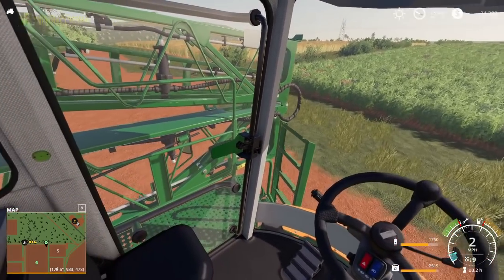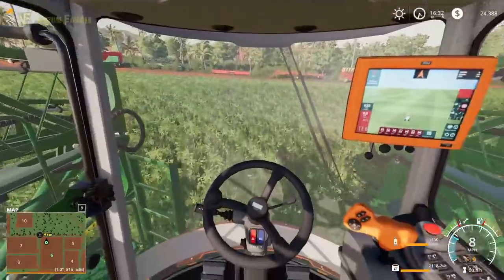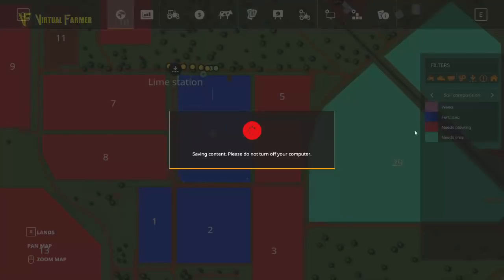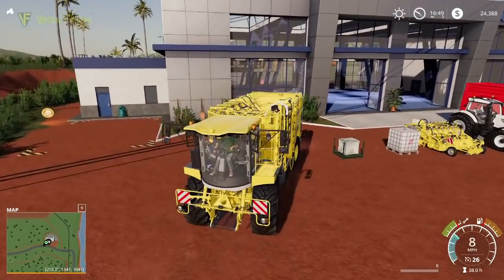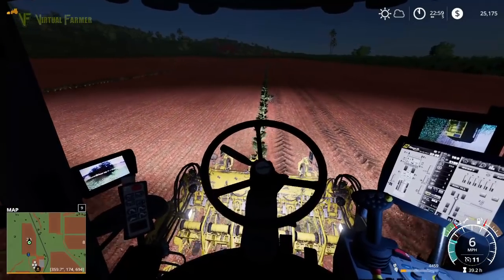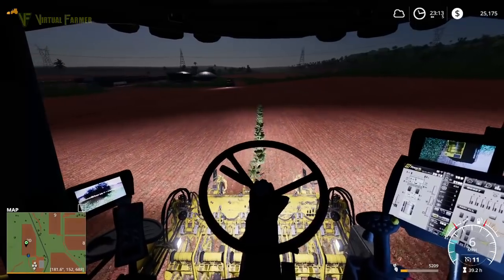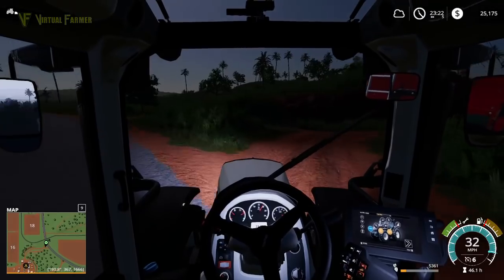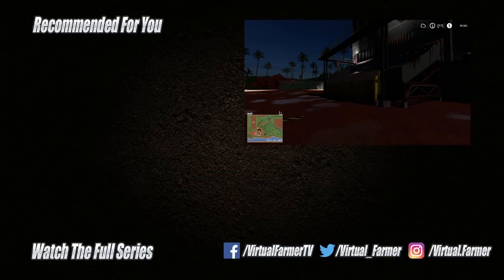Harvesting Beet To The Beat | Going BIG, Episode 6: Farming Simulator 19 | Estancia Lapacho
After a small detour to fertilize our soybeans, today we take on a BIG contract to harvest sugarbeet in field 20 with a timelapse.

[Map Credits]

Thanks to the following Patreons for their support:
Dan Bell - Co-producer
Angelmaker
Berghaus23
FendtFarmer 85
Milton Vieira